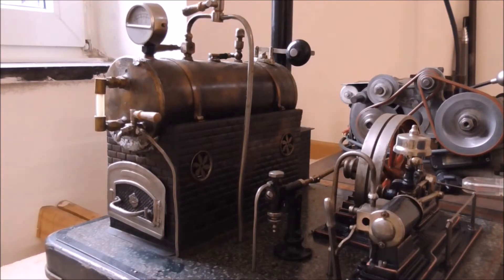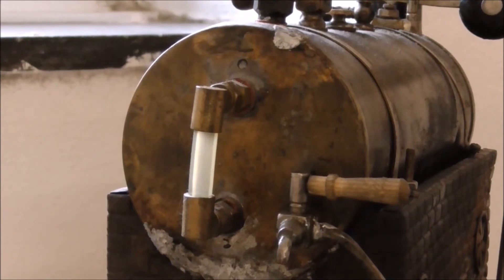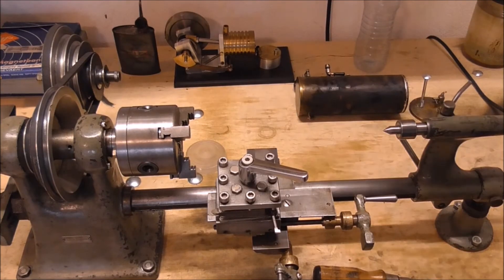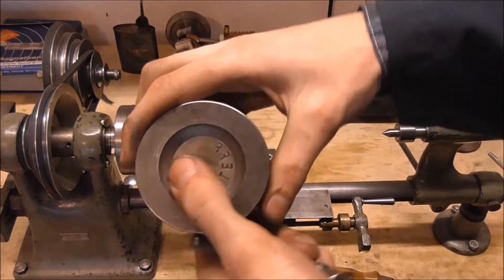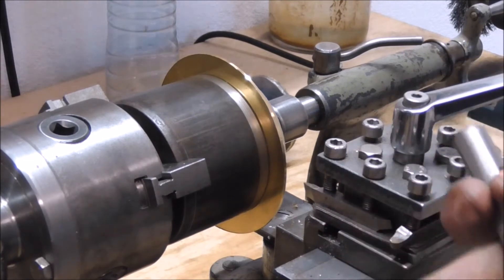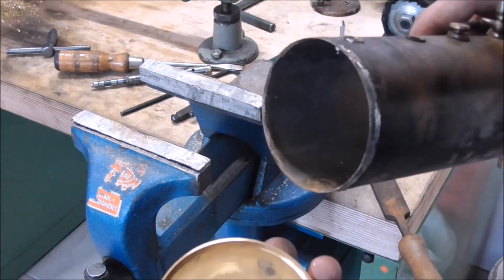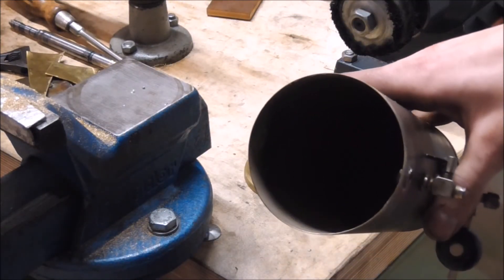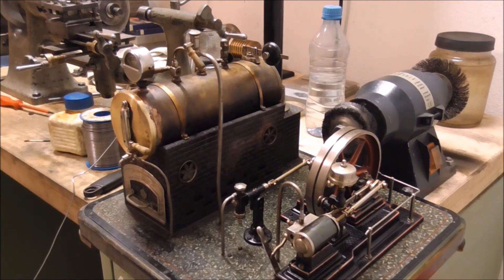Metal Spinning: Boiler Cap for Bing 130 / 302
When I bought this Engine new, I had to repair a huge crack on the boiler cap, as well as fit a sightglass since the original was missing.
Well, I got a genuine sightglass, so I went ahead and made the boiler cap new as well.